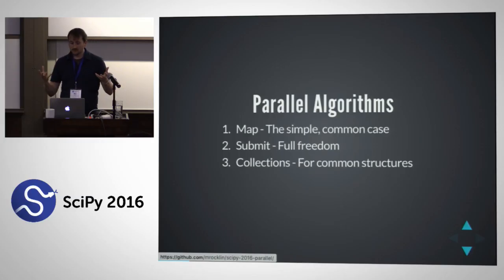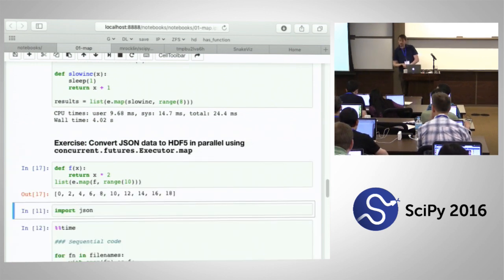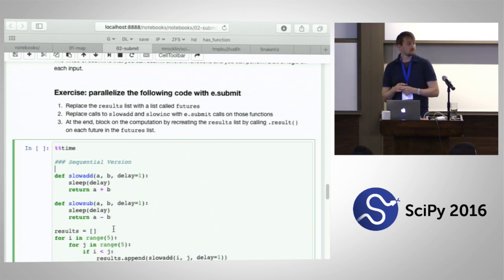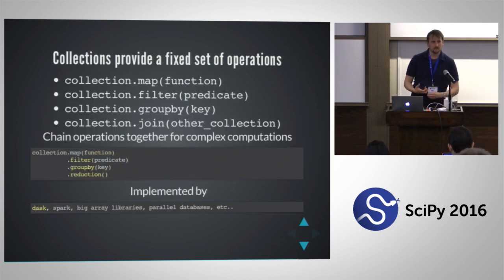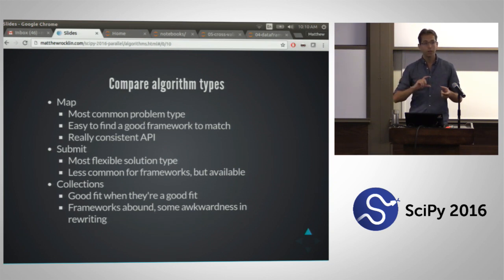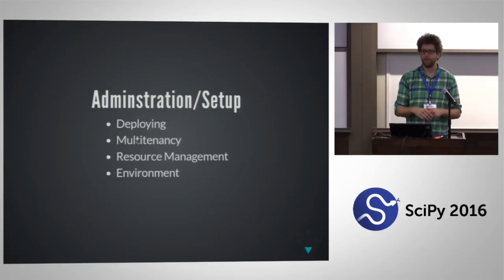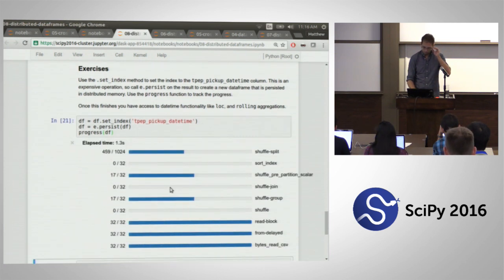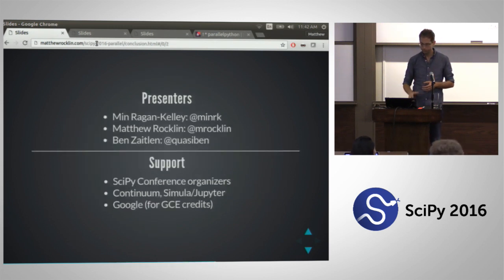Parallel Python: Analyzing Large Datasets Intermediate | SciPy 2016 Tutorial | Matthew Rocklin & Mi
Students will walk away with a high-level understanding of both parallel problems and how to reason about parallel computing frameworks. They will also walk away with hands-on experience using a variety of frameworks easily accessible from Python.

 For the first half, we will cover basic ideas and common patterns encountered when analyzing large data sets in parallel. We start by diving into a sequence of examples that require increasingly complex tools. From the most basic parallel API: map, we will cover some general asynchronous programming with Futures, and high level APIs for large data sets, such as Spark RDDs and Dask collections, and streaming patterns. For the second half, we focus on traits of particular parallel frameworks, including strategies for picking the right tool for your job. We will finish with some common challenges in parallel analysis, such as debugging parallel code when it goes wrong, as well as deployment and setup strategies.

 Part one: We dive into common problems with a variety of tools

 1. Parallel Map
 2. Asynchronous Futures
 3. High Level Datasets
 4. Streaming

 Part two: We analyze common traits of parallel computing systems.

 1. Processes and Threads. The GIL, inter-worker communication, and contention
 2. Latency and overhead. Batching, profiling.
 3. Communication mechanisms. Sockets, MPI, Disk, IPC.
 4. Stuff that gets in the way. Serialization, Native v. JVM, Setup, Resource Managers, Sample Configurations
 5. Debugging async and parallel code / Historical perspective

 We intend to cover the following tools: concurrent.futures, multiprocessing/threading, joblib, IPython parallel, Dask, Spark